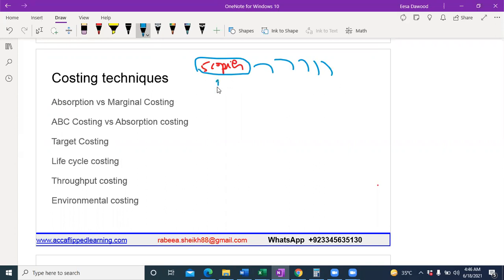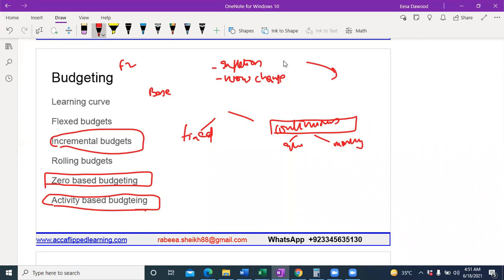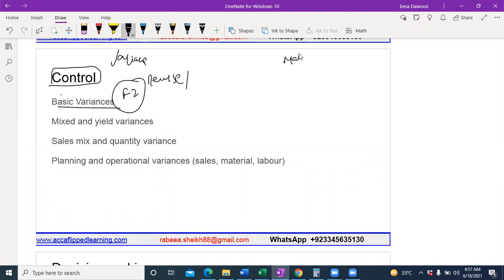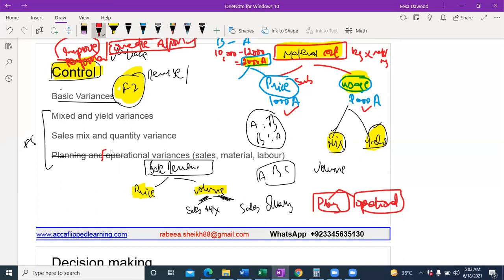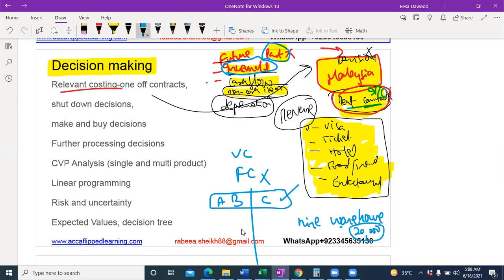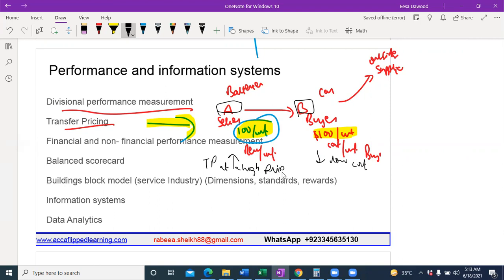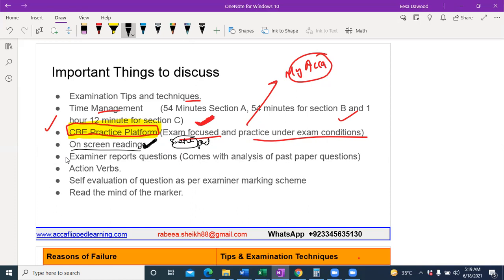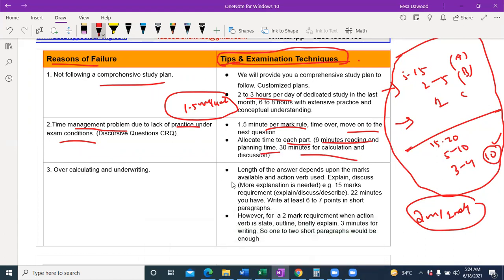PM Orientation class Part 3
syllabus areas, pm resources